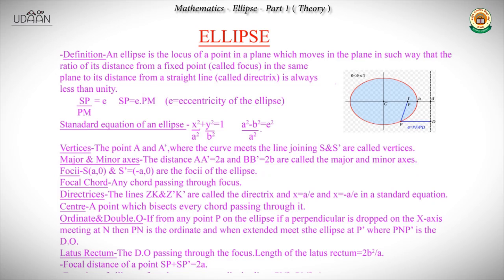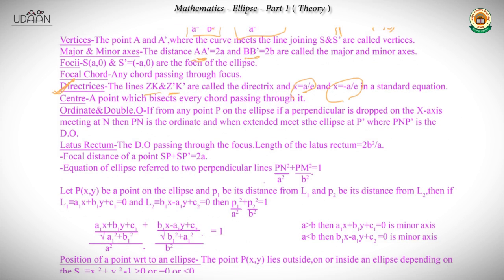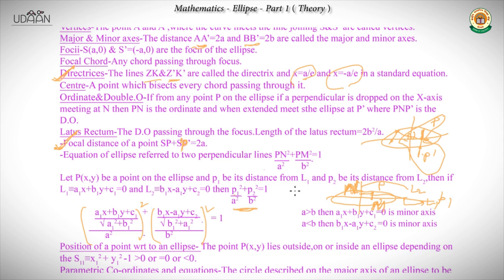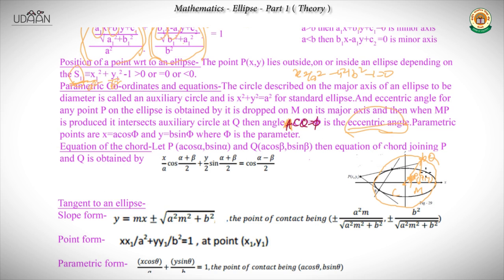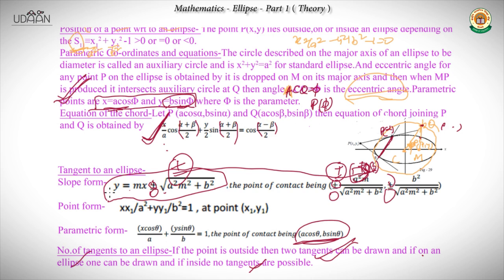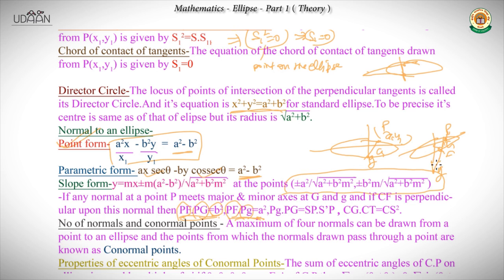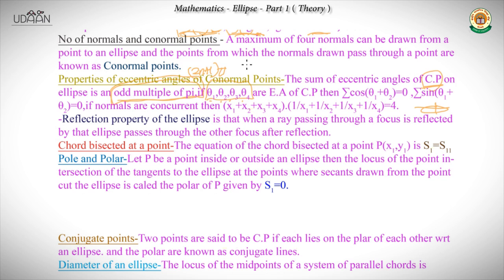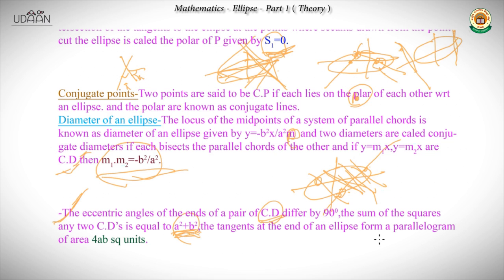Discussion: Ellipse -1